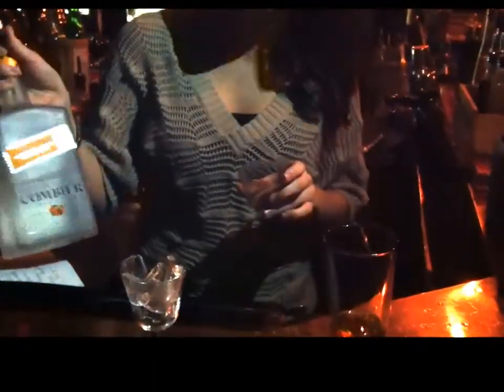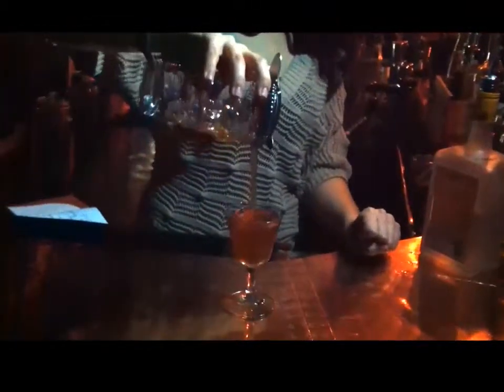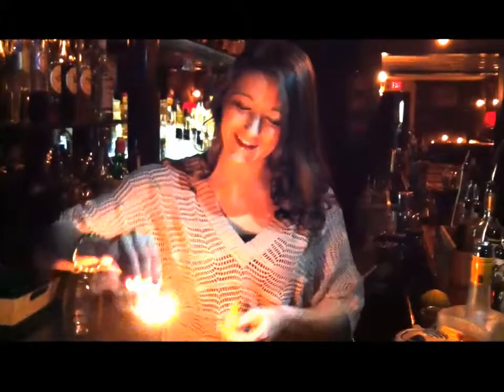"Gentlemen's Twist" - Rye - Baltimore,MD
A tasty cocktail, The alcohol blend well together, The honey soften the taste of the Rye and the bitters add a little bite. Cristina once again delivers.

The lovely bartender in this video is Cristina Tommasello. along with 88 other cocktails. Follow our Signature Cocktails on our blog or catch us on YouTube.